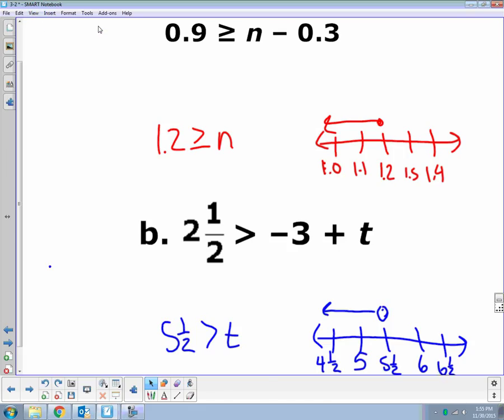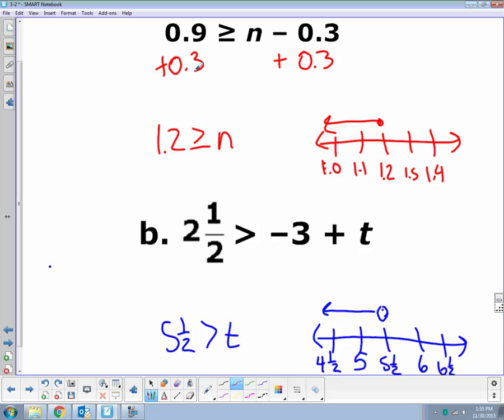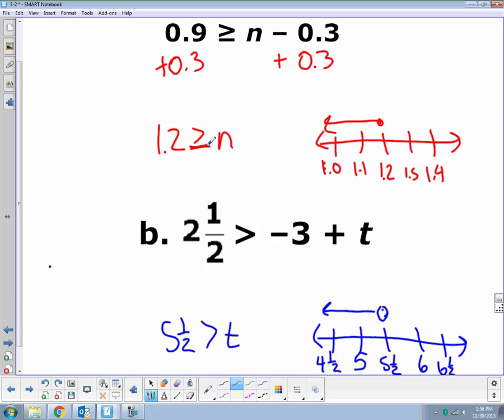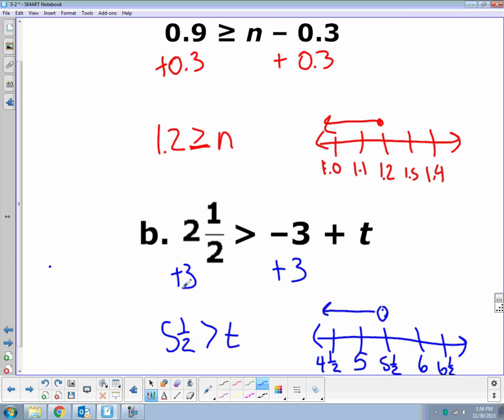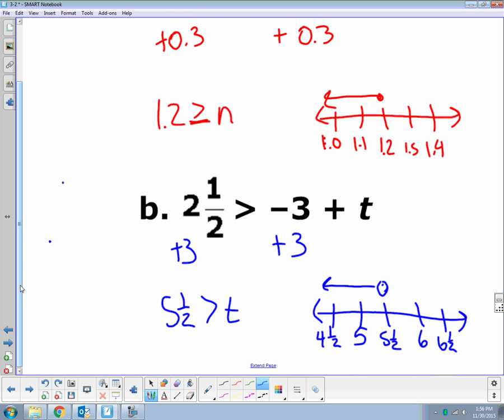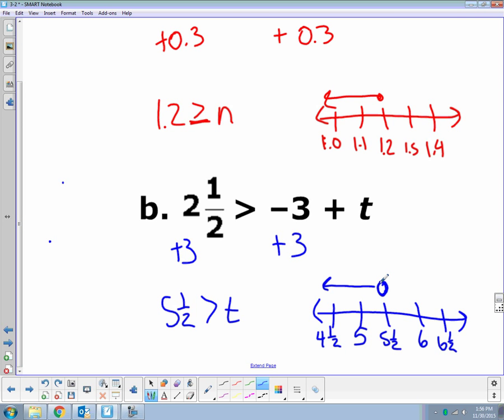3.2 Example 1